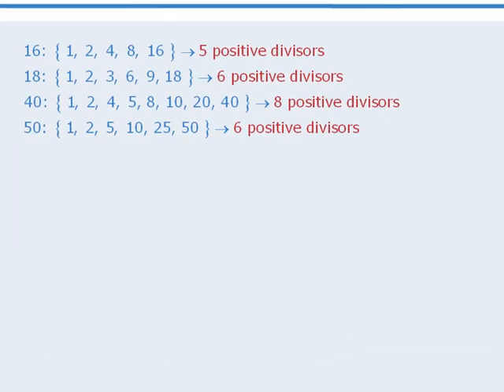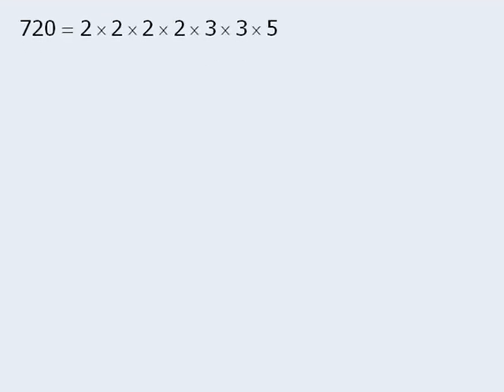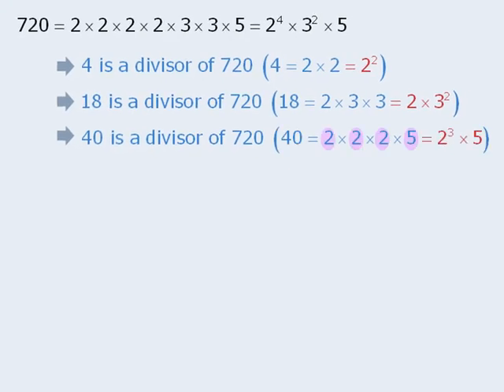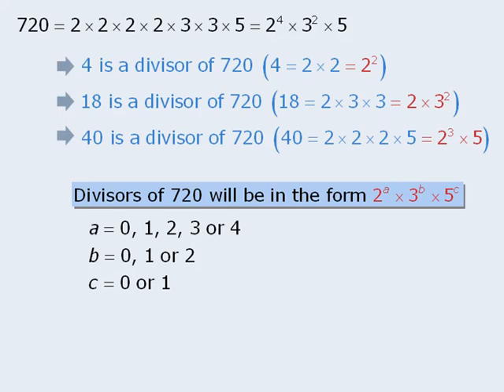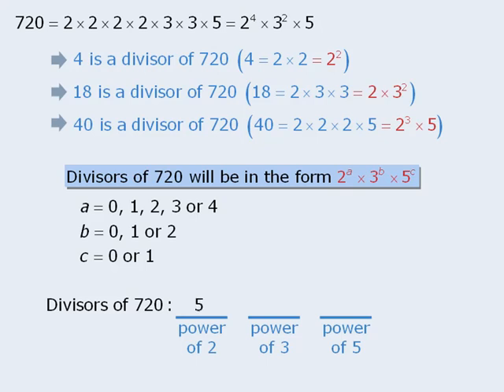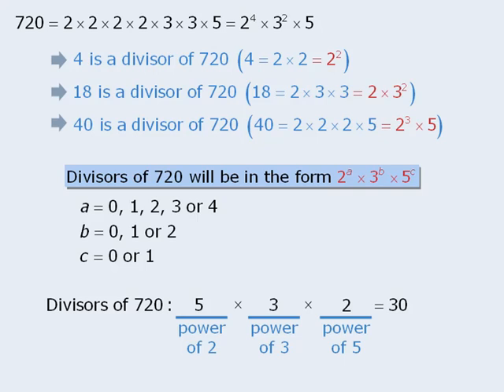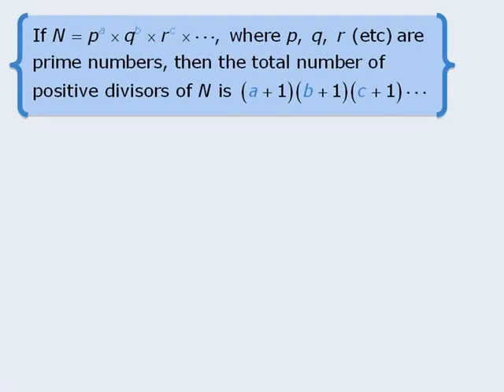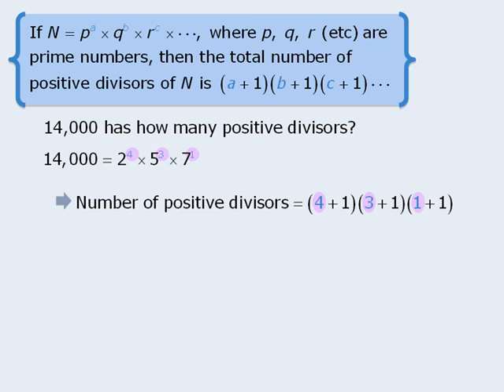Counting Divisors Of Large Numbers...5